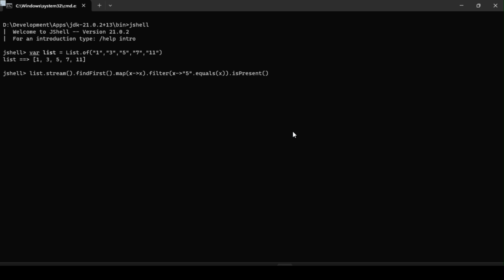Java Streams findFirst() - What should we aware of